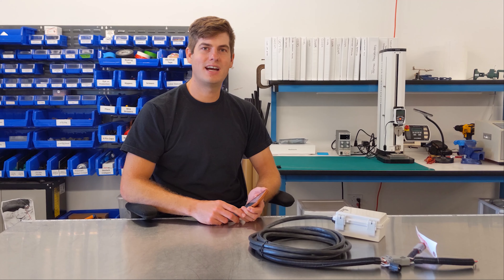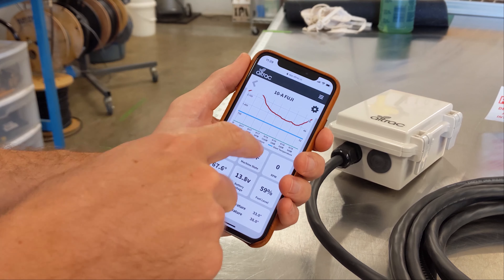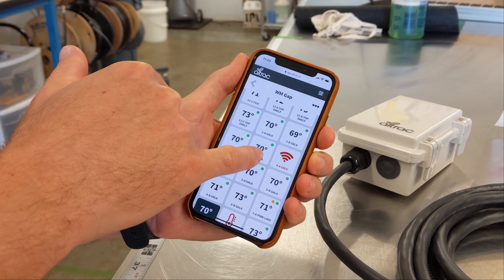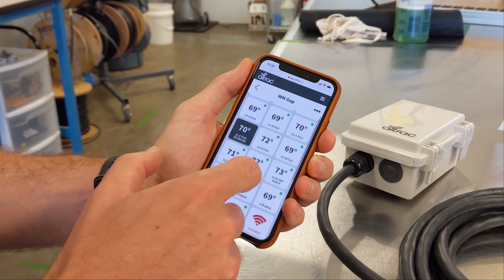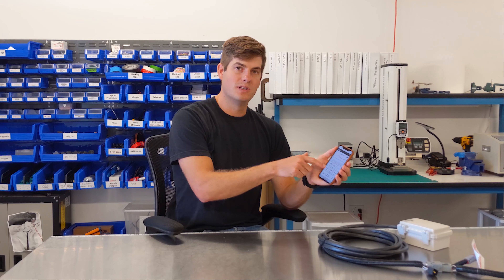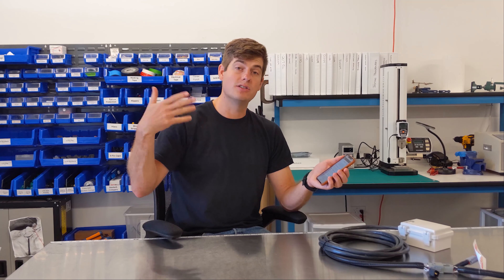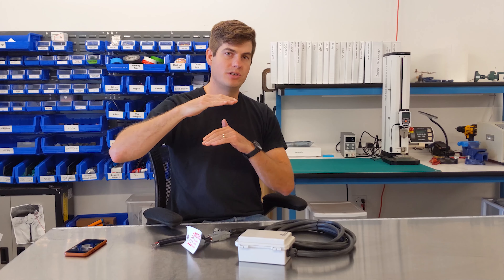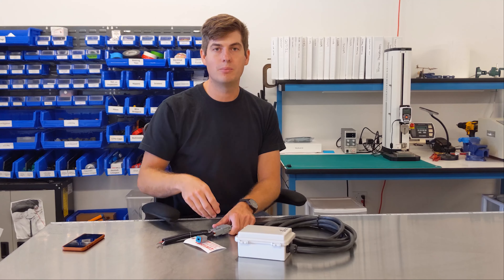How to make sure your Altrac Station is ready for Frost Season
Neil from Altrac walks you through how to check your web app is ready for frost season.